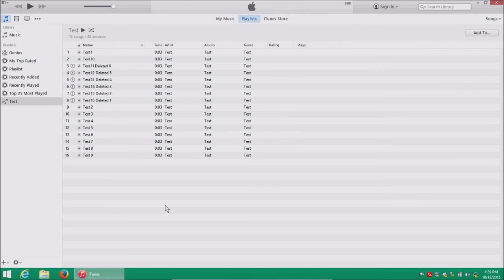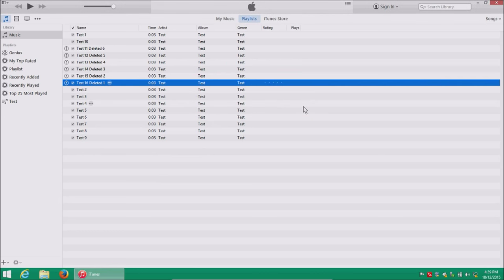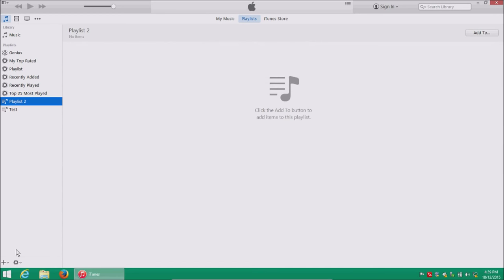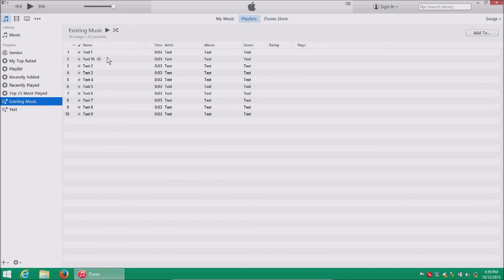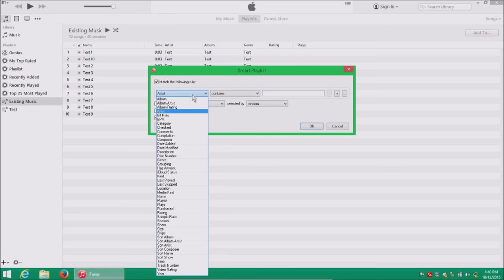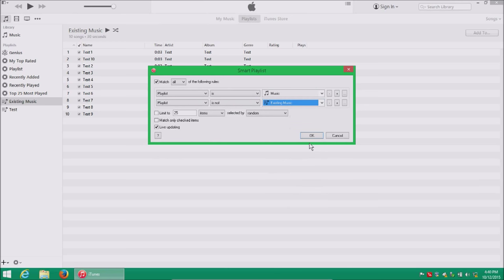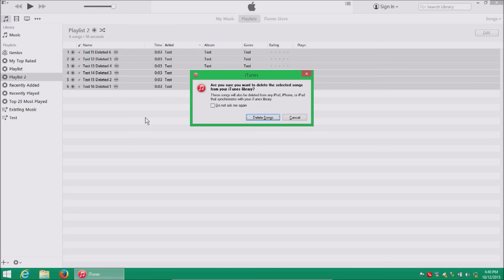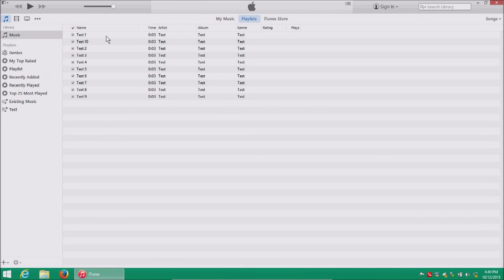How to delete all missing or deleted songs from your iTunes library easy (Windows or Mac)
This is a video that shows how to easily remove missing/deleted songs from your itunes library that will work on almost any version of windows and mac versions of itunes. This is not deleting them 1 by 1, it is showing how to make a playlist with all existing songs and another with all missing or deleted songs so that you can delete the missing/deleted songs quickly and they will no longer be in your main library or appear in other playlists.

Deleted songs = ! symbol beside the song.